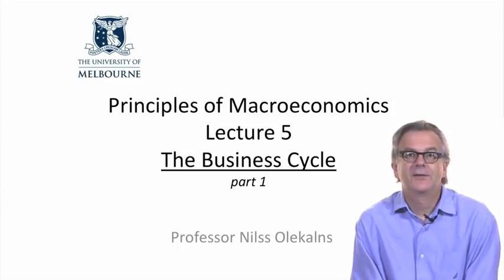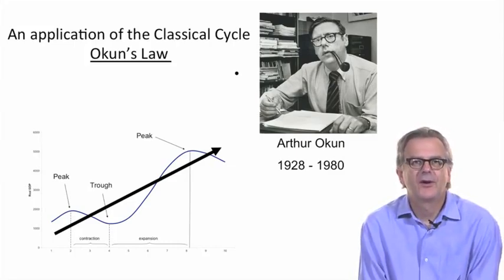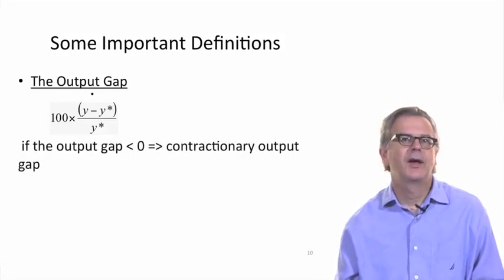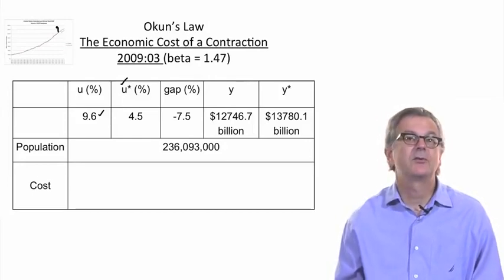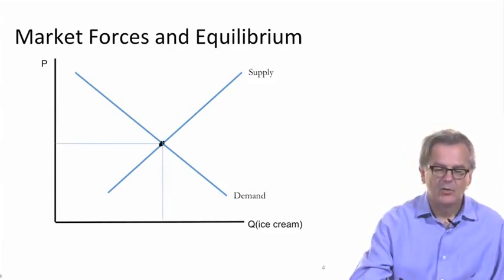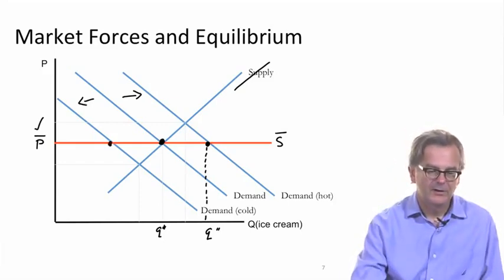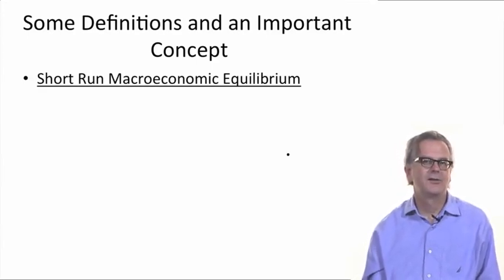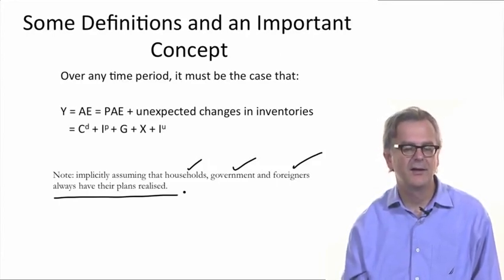Week 4 Part 1 of 2 Macroeconomics and the Business Cycle